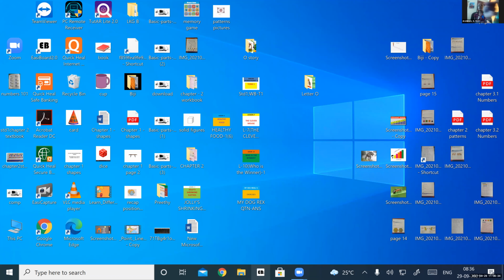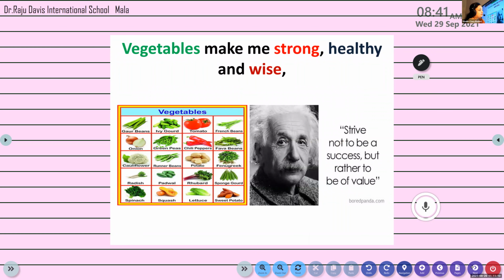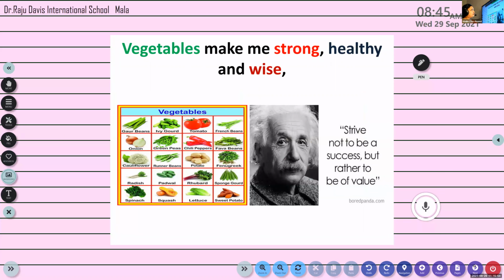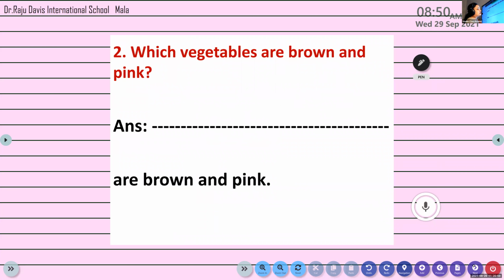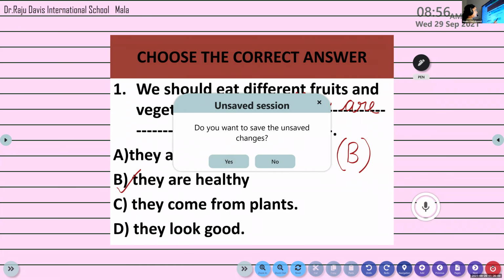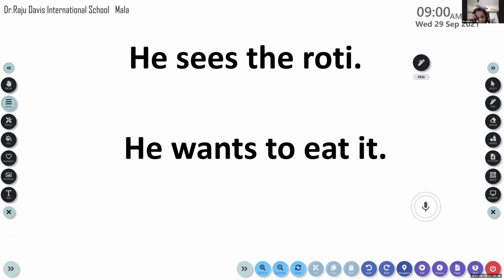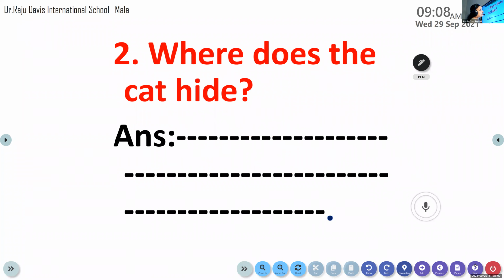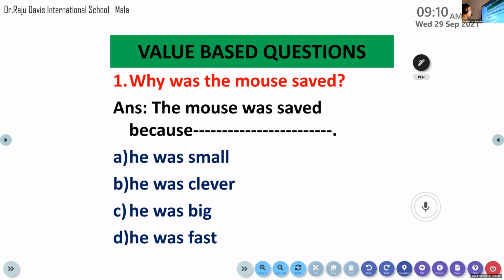Dr Raju Davis International School |CLASS 1 ENGLISH LITERATURE | 29-09-2021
CLASS 1  ENGLISH LITERATURE  REVISION LESSON 6 & 7